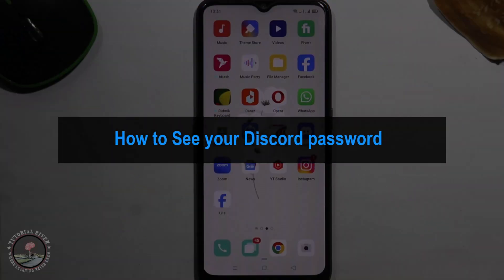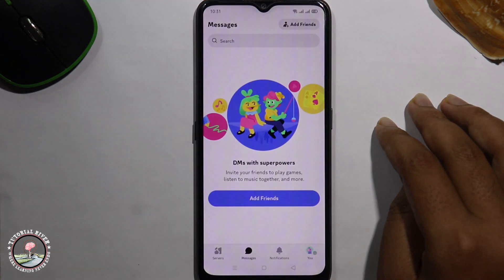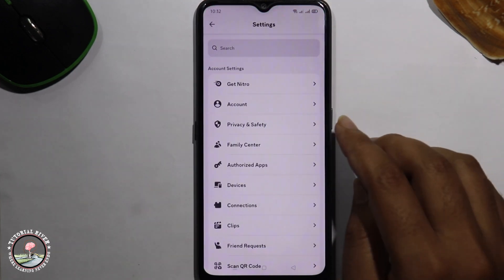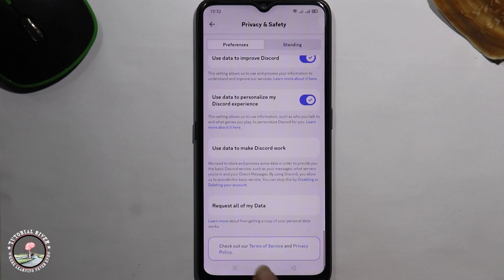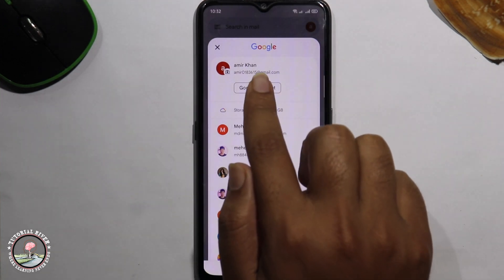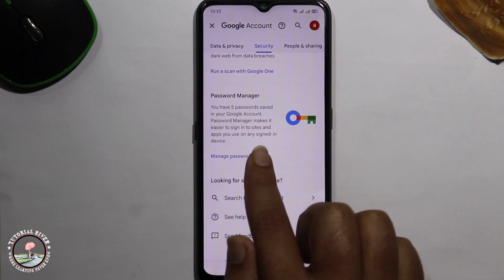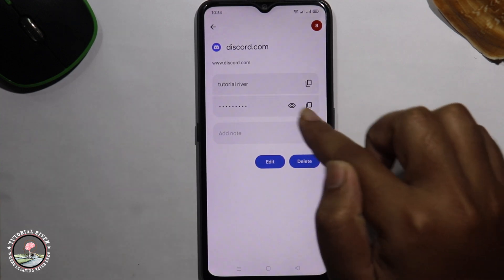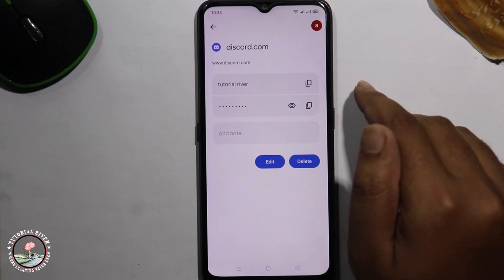How to See your Discord password | Check Discord Current password (Android & iOS)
Learn how to see your password on Discord! Our step-by-step guide will show you how to access your password and help you complete basic security settings in Discord quickly and easily.

Video Parts:
0:00 Info & Intro
0:09 Open Discord
0:40 Open Gmail
1:18 Ending & Outro